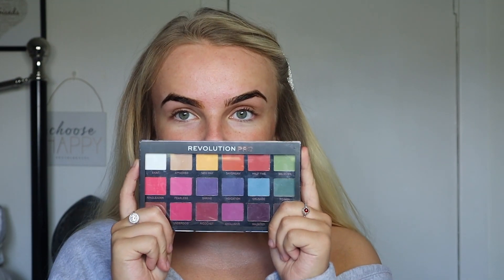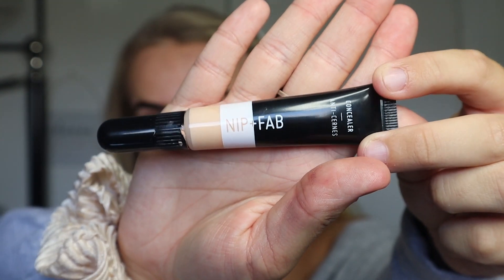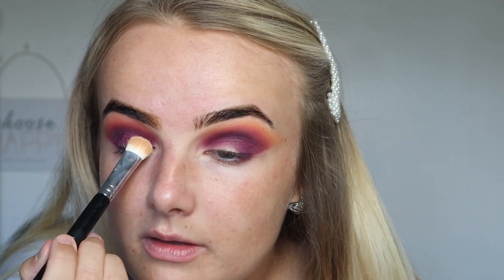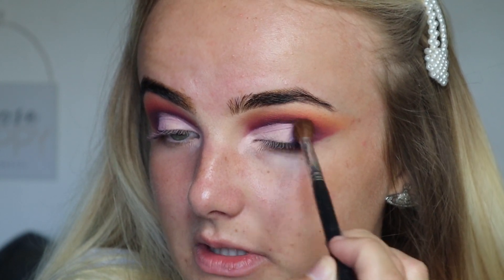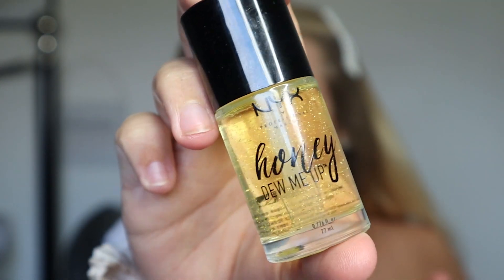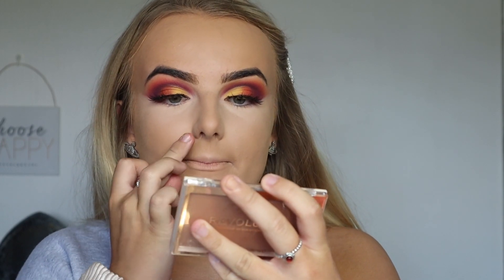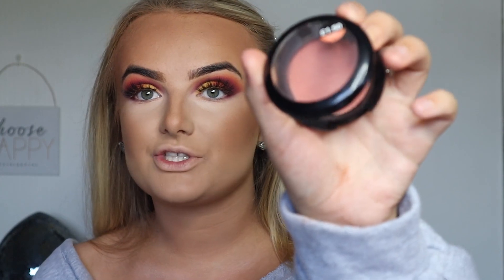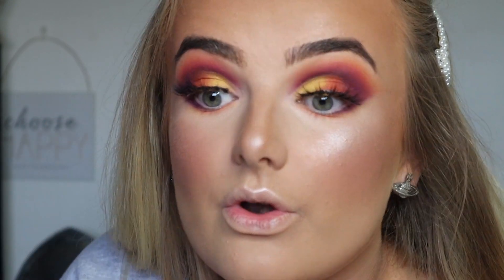GLAM on a BUDGET | JESSICA TRANT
Hey everyone!! All of the products i used in this video are really affordable and the look still turned out amazingly! Defo will be reaching for more of these in the future.
I hope you enjoy watching! - please leave any feedback or recommendations on looks in the comments - much love, Jessica xx

Songs |

Edited by |